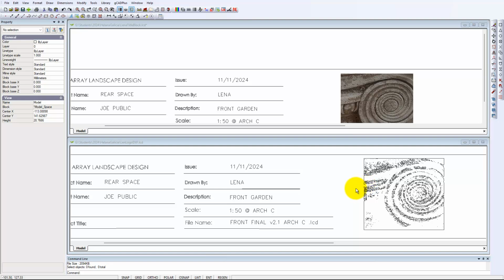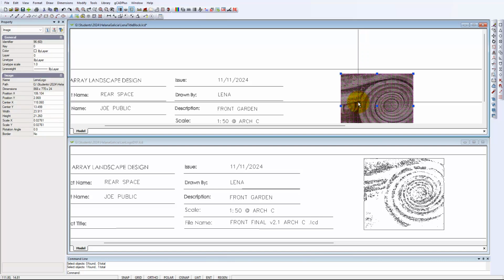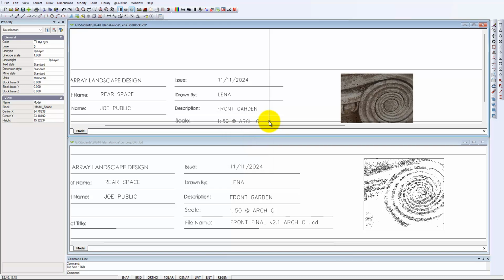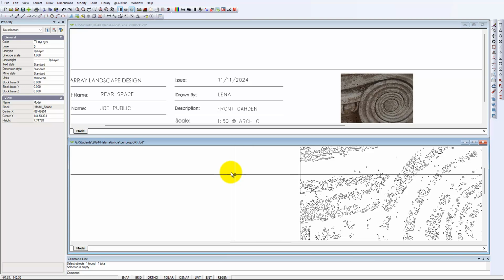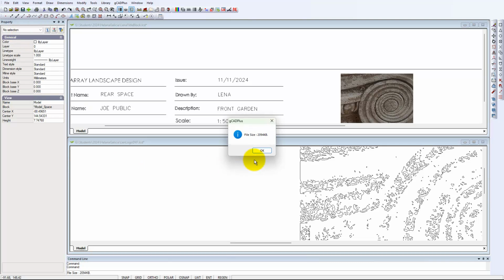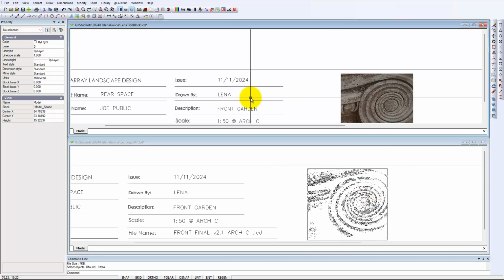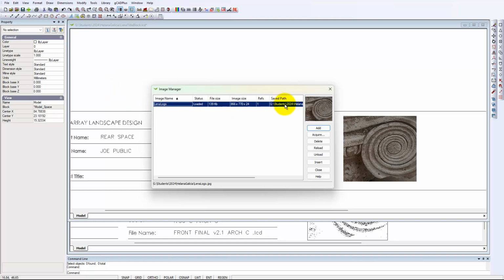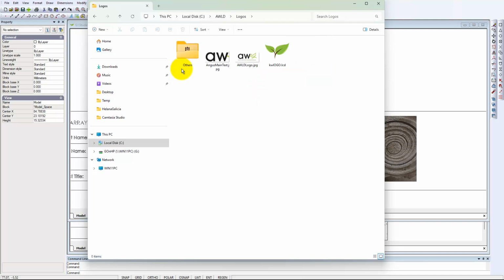Use raster to vector conversion tools with caution when using landscape design software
Including a design studio's logo in a title block is usual when presenting a design. Here, we demonstrate that using an online raster to vector conversion service to convert a logo from jpg to DXF format certainly has limitations. The resultant vector file size is too large, leading to slow CAD performance.